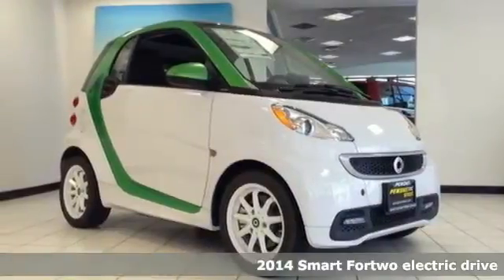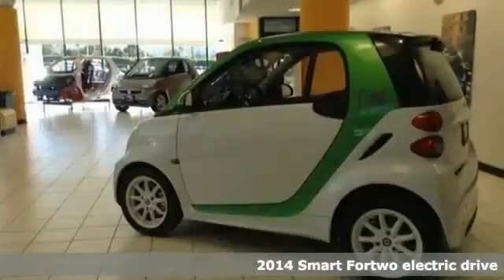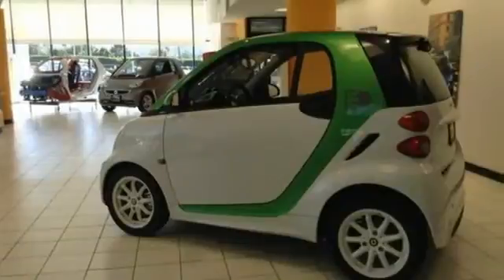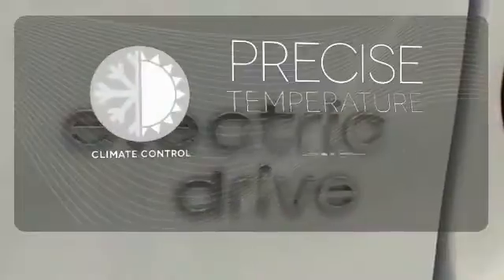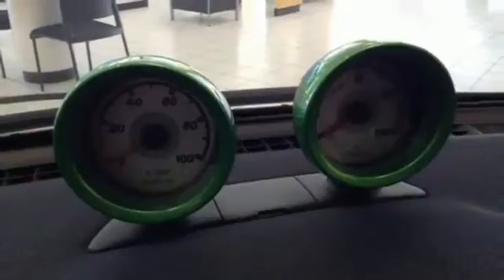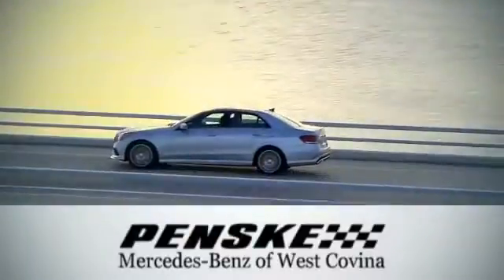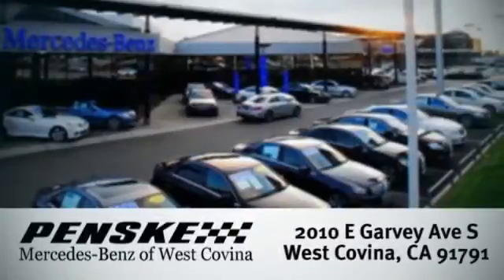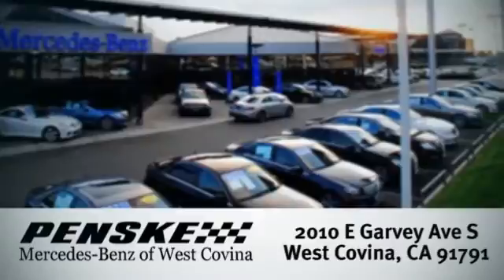2014 Smart Fortwo electric drive West Covina CA El Monte, CA EK732629 360p